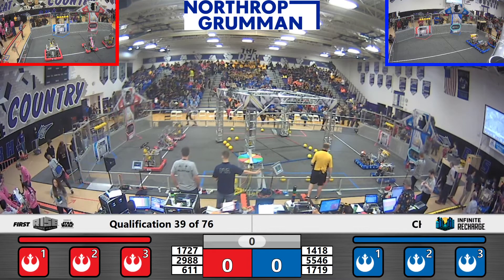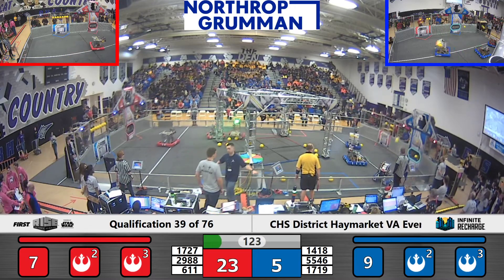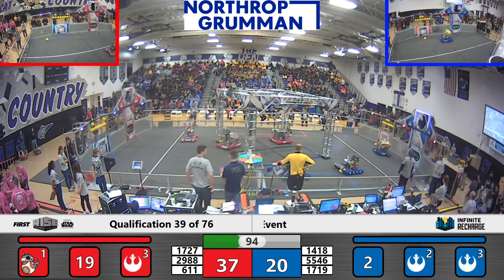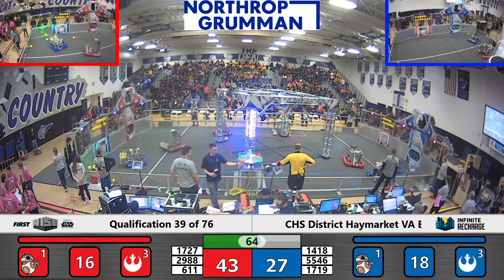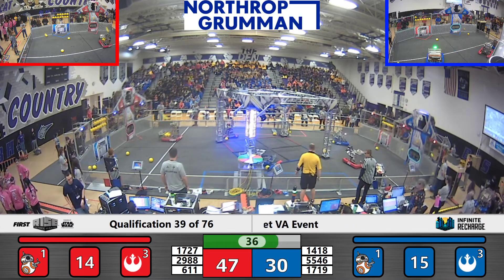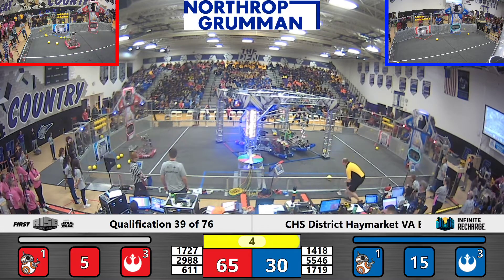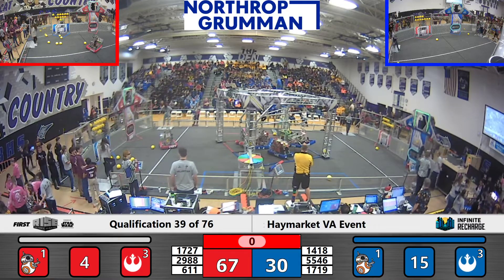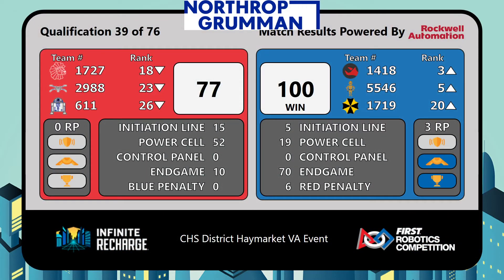QM39 CHS District Haymarket VA Event 2020